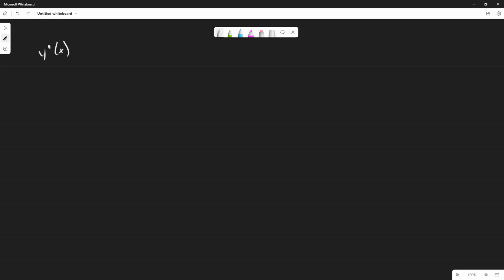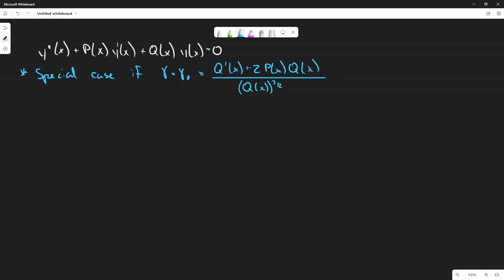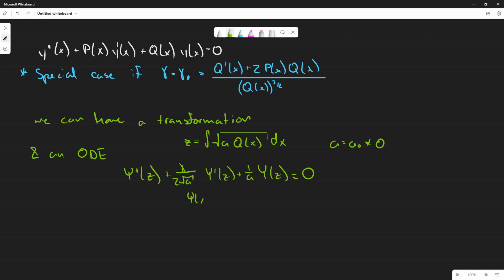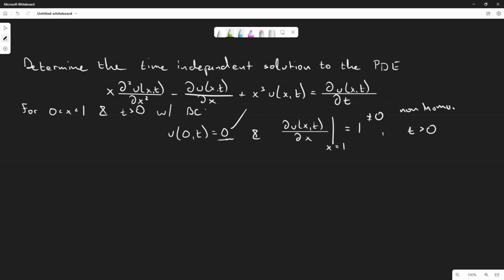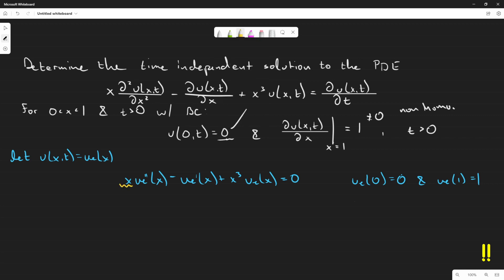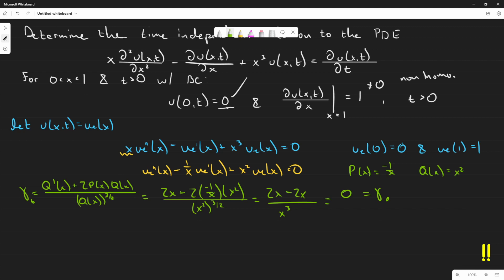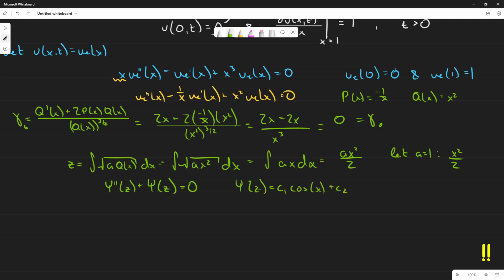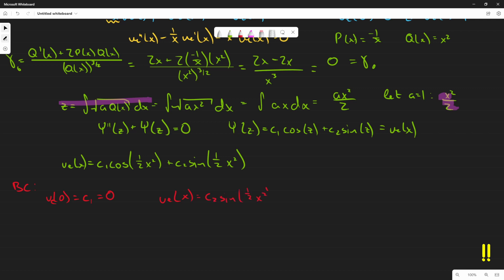Lecture/Example Hybrid | Transformation Method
In this example/lecture hybrid I will discuss about a new method and do one example that uses this method.